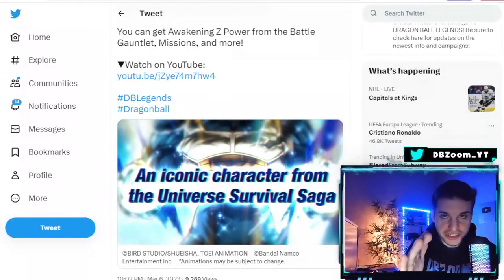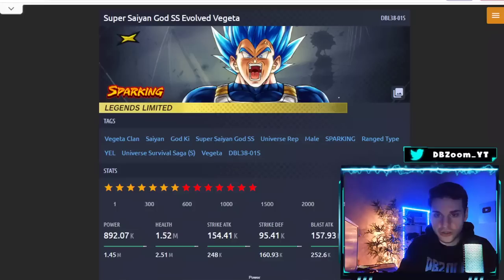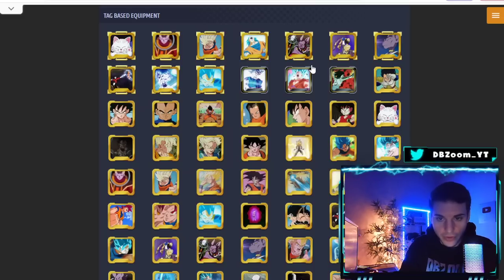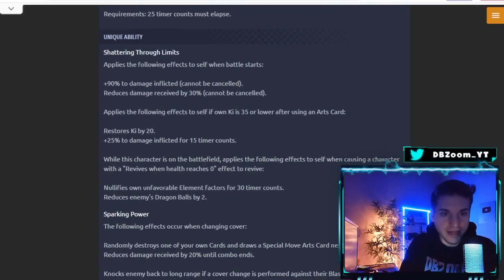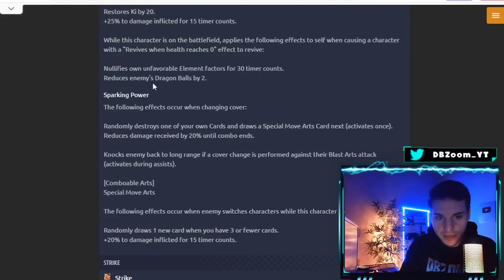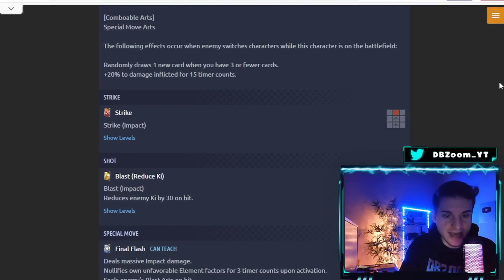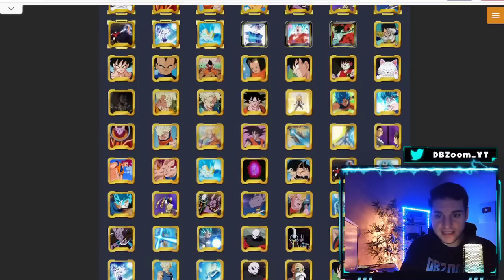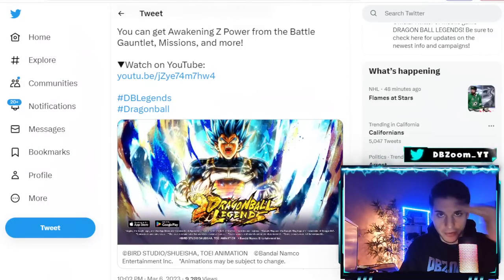🔥 BREAKING NEWS!!! LF SSB EVOLUTION VEGETA HYPE!!!! ZENKAI INCOMING!!!! (Dragon Ball Legends)